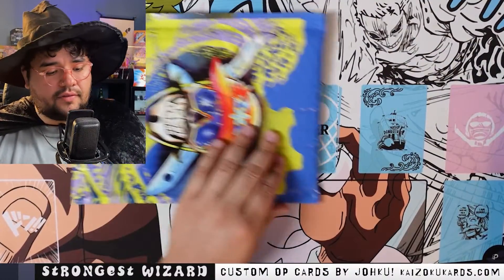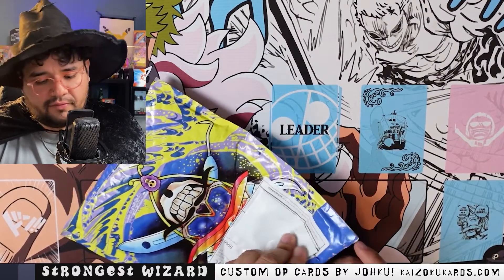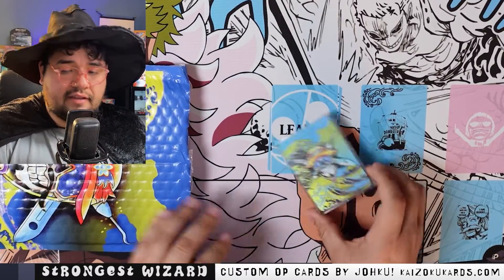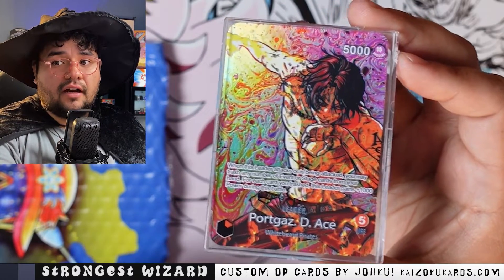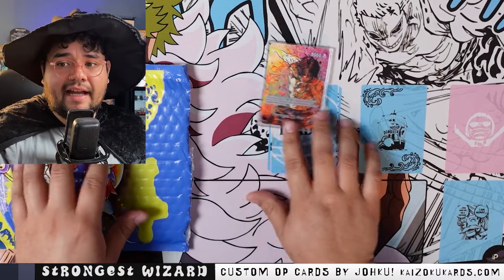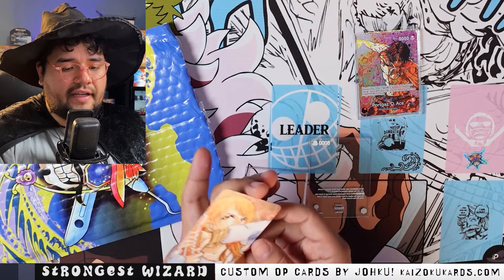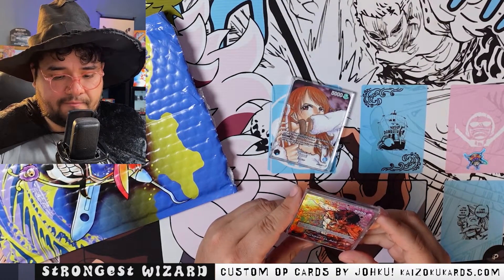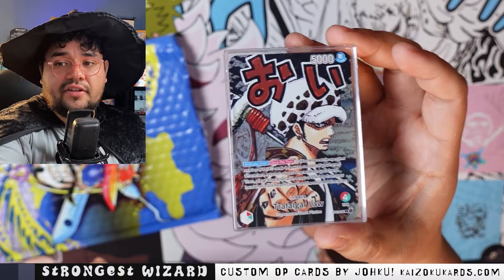Custom One Piece Cards! by @JohkuDMD : One Piece TCG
These cards are SICK! Interested in seeing some of his other designs?